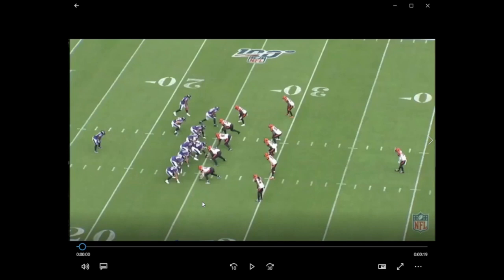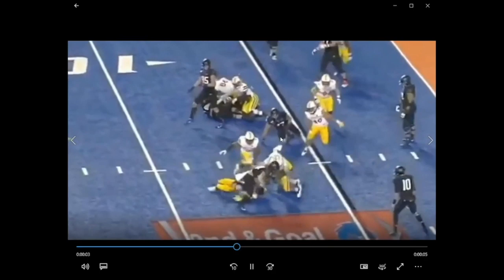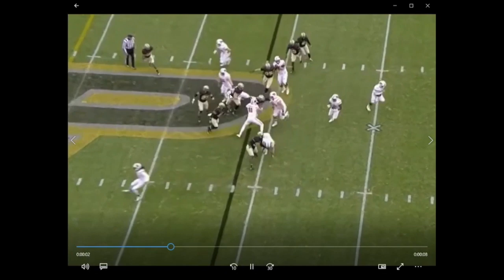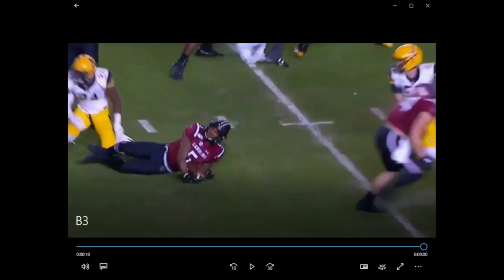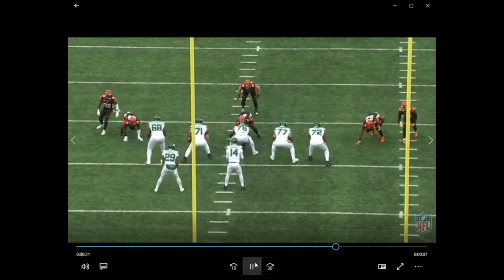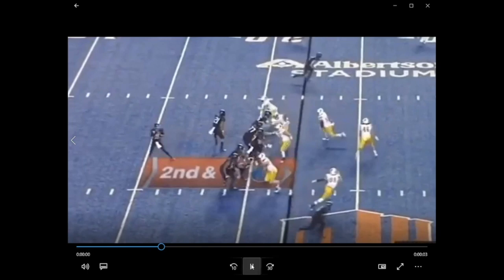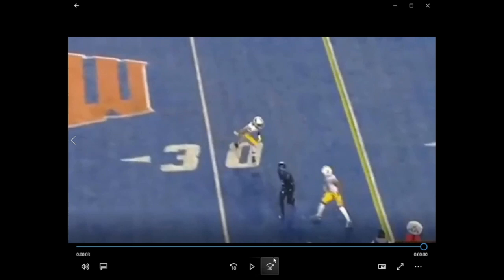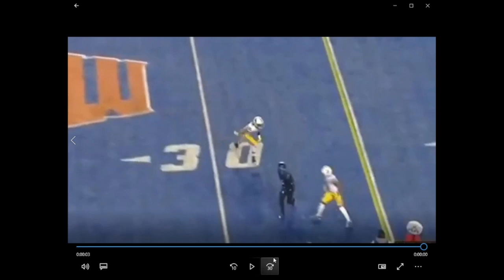Matt Minich's "Chalk Talk": How Bengals' rookie LBs fit into defensive system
There is a a lot to like from the Bengals' third, fourth and seventh-round picks, but they'll be asked to do a bunch of different things in Lou Anarumo's system.